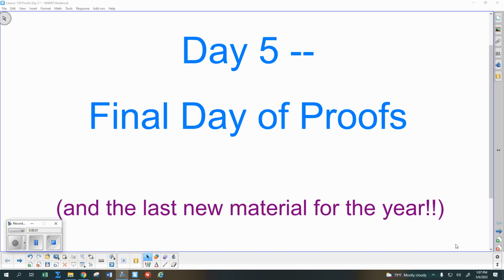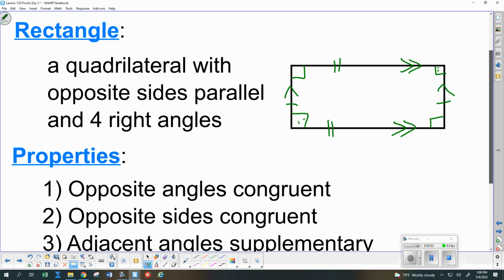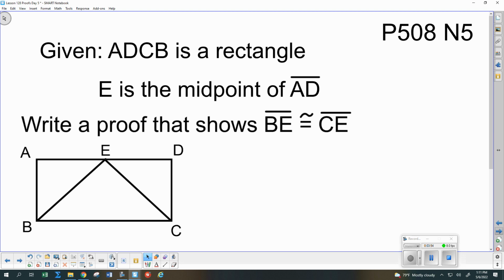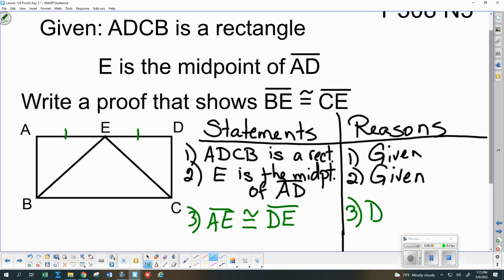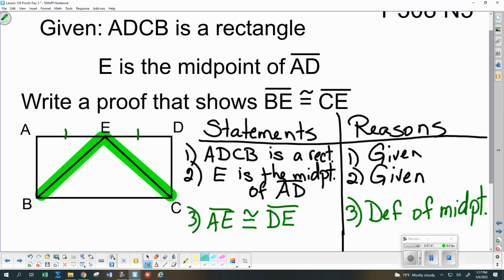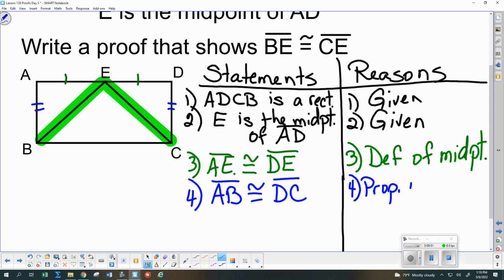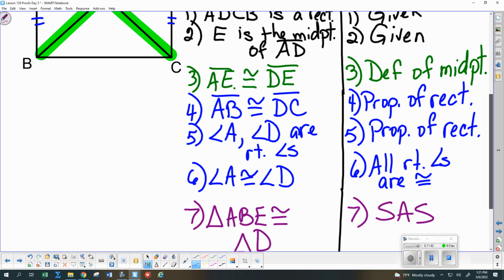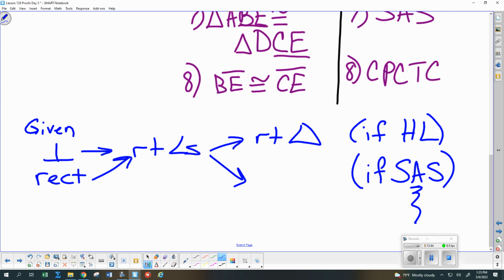Algebra 2 Lesson 128 Proofs Day 5